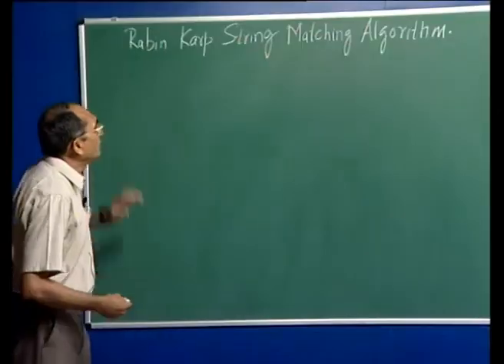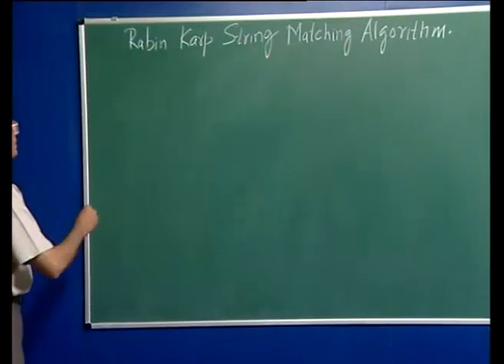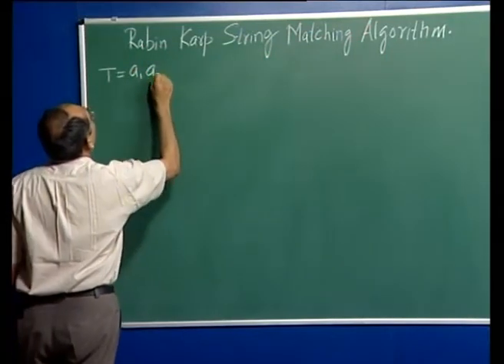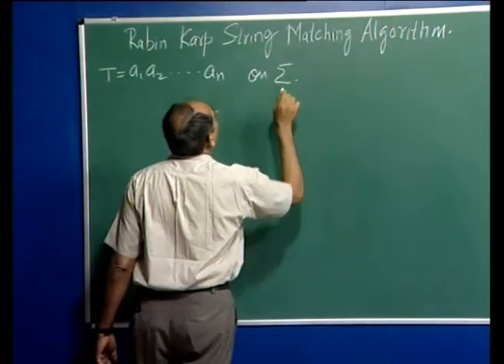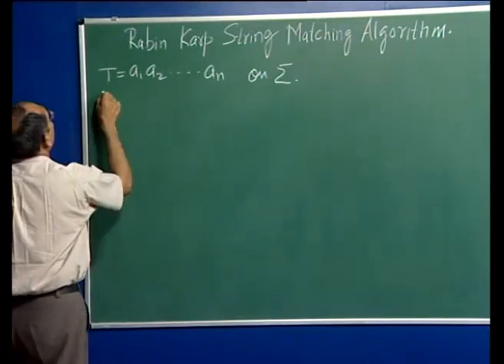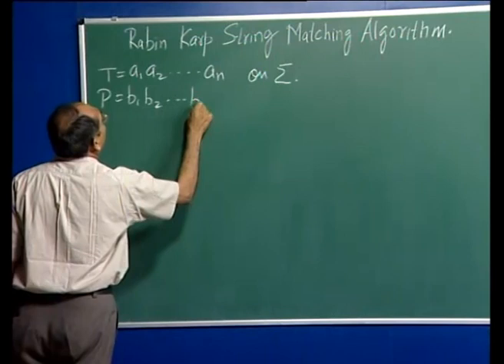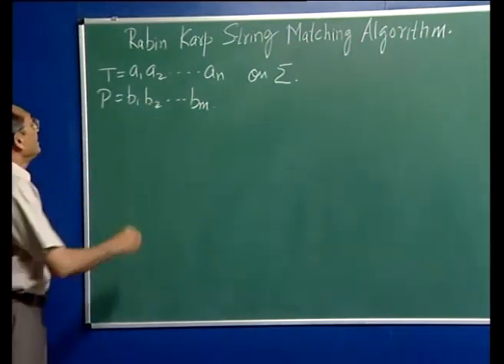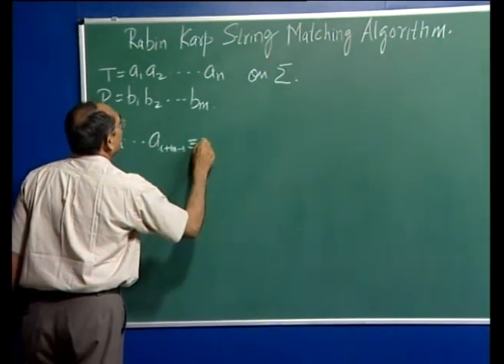Mod-01 Lec-15 Rabin Karp Algo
Computer Algorithms - 2 by Prof. Shashank K. Mehta,Department of Computer Science and Engineering,IIT Kanpur.For more details on NPTEL